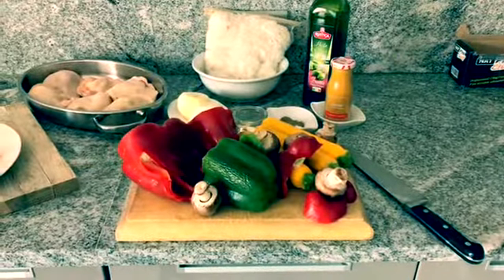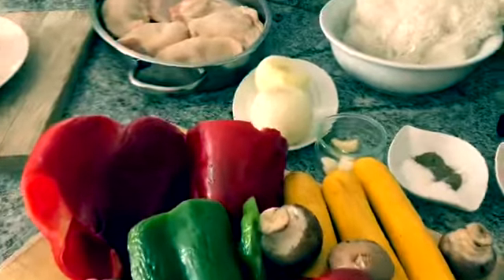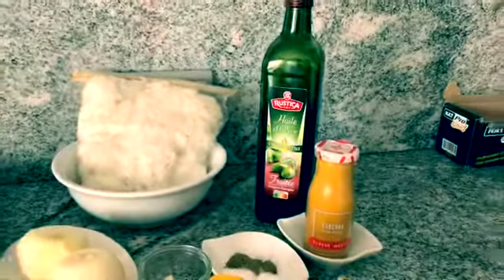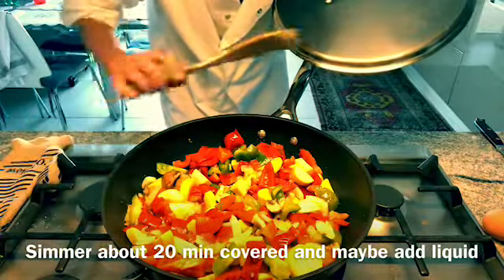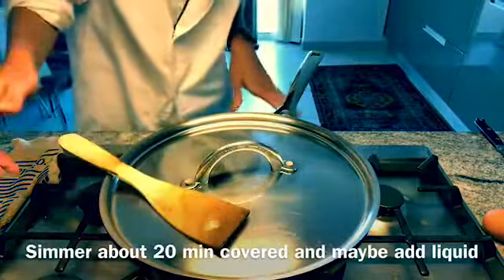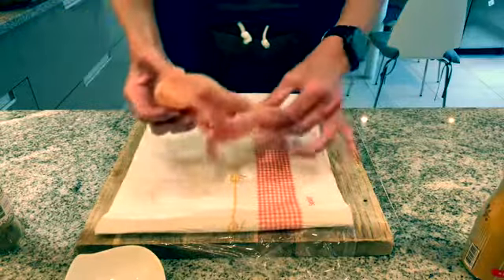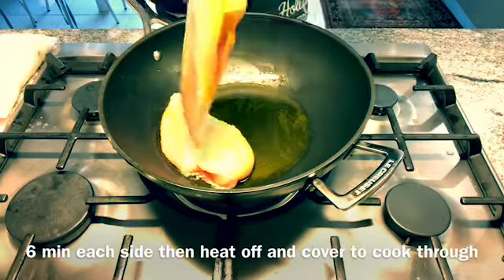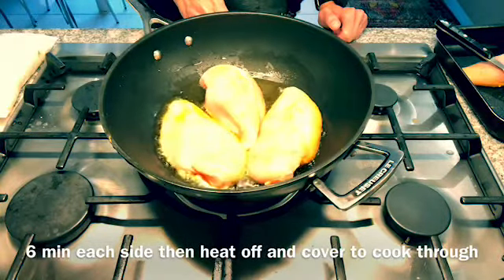Chicken breast fillets and capsicum relish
A very simple but tasty and super tender chicken breast dish-serve with rice and my fabulous capsicum relish-just delish 😋